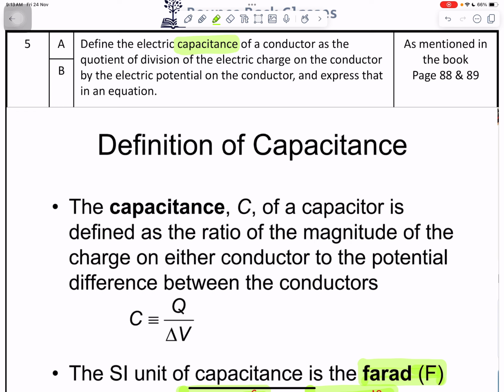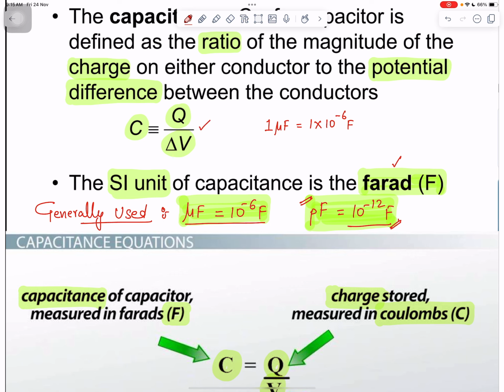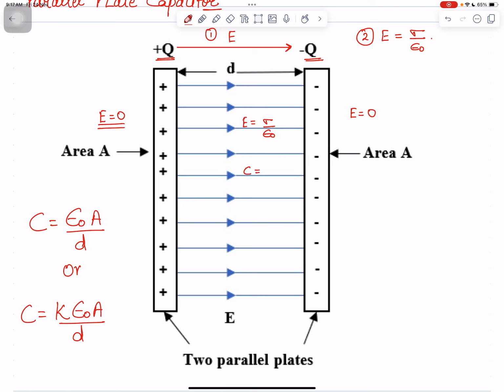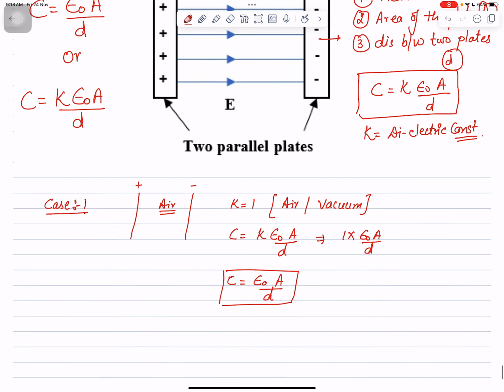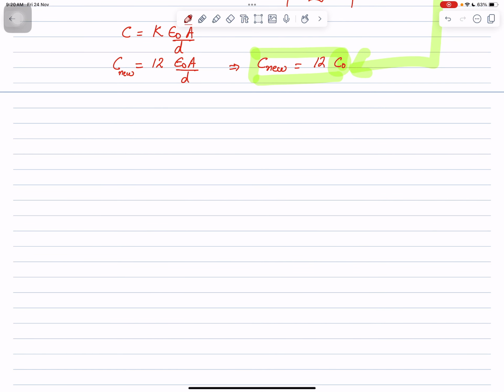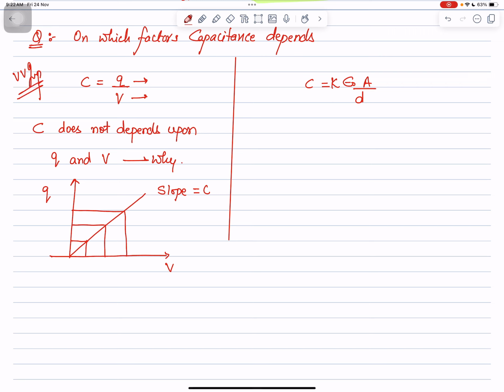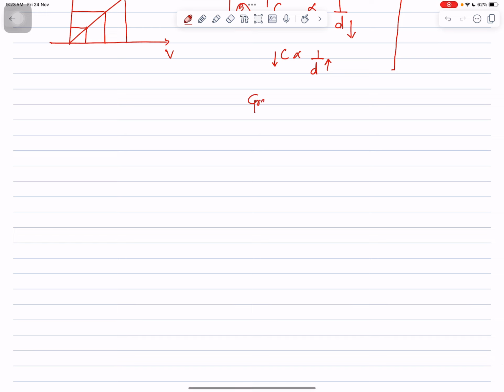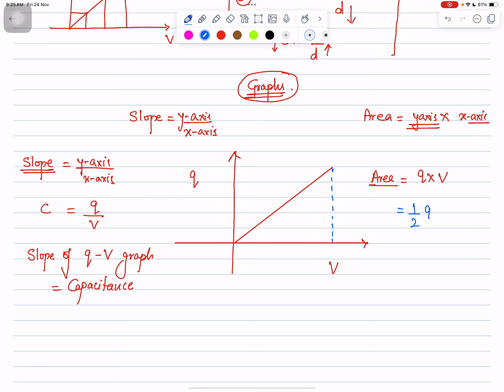Q20.|| Writing part|| 12 Advance Physic EOT- Review 2024-25|| Capacitor|| parallel Plate Capacitor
Q5.|| Writing part|| 12 Advance Physic EOT- Review 2024-25|| Capacitor|| parallel Plate Capacitor||